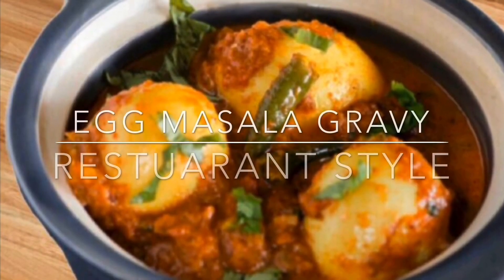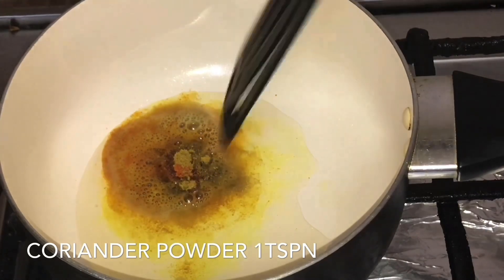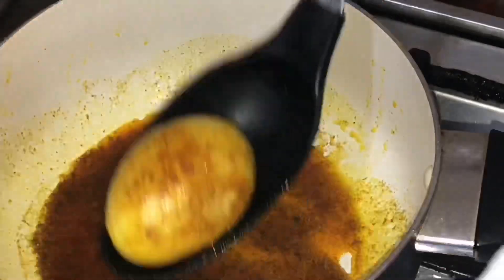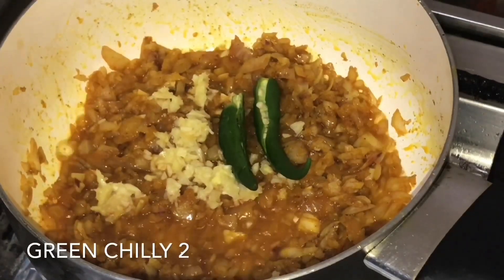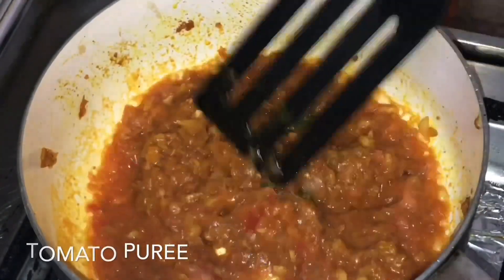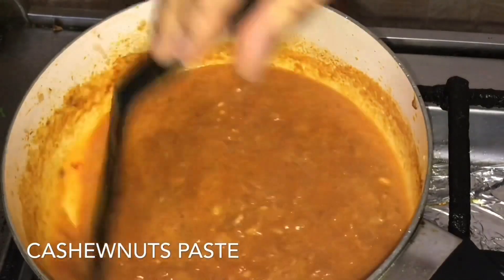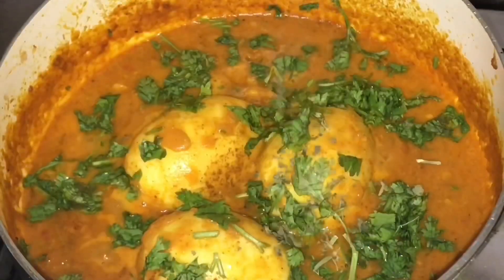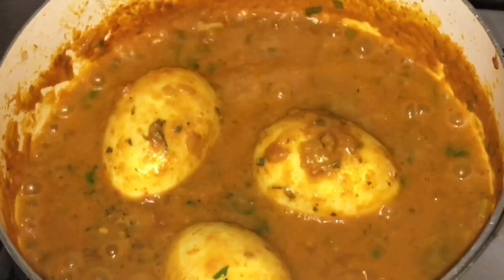ഒരു രക്ഷയും ഇല്ലട്ടൊ 💯😋👍Egg Masala Gravy||Egg Curry Restuarant Style||Special Egg Masala Curry👌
Egg Masala Gravy / Restuarent style Egg Curry
Ingrediants;
-Egg 3
-cocunut oil 1tblspn
-turmeric powder 1tspn
-coriander powder 1&1/2tspn
-red chilli powder 3tspn
—onion 1
-tomato 1
-cashew nuts 10
-coriander leaves
-kasuri methi